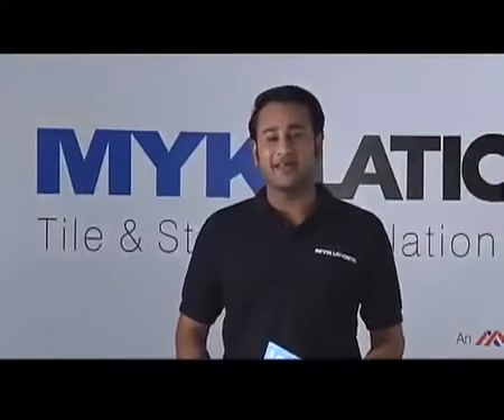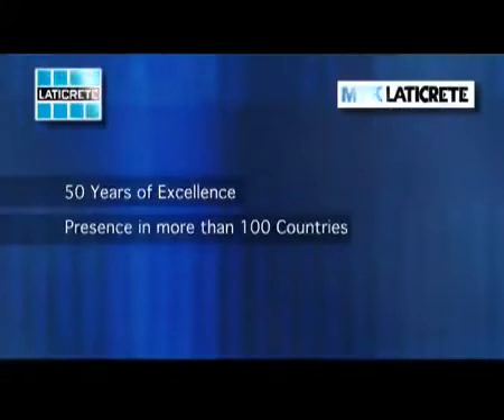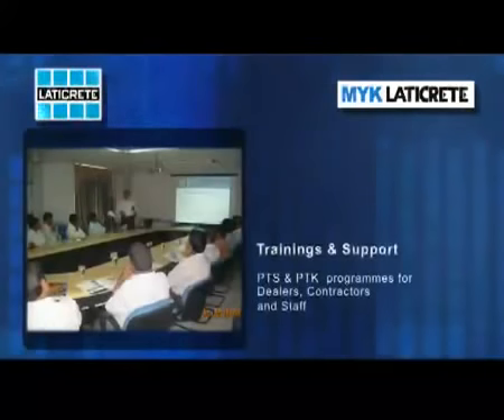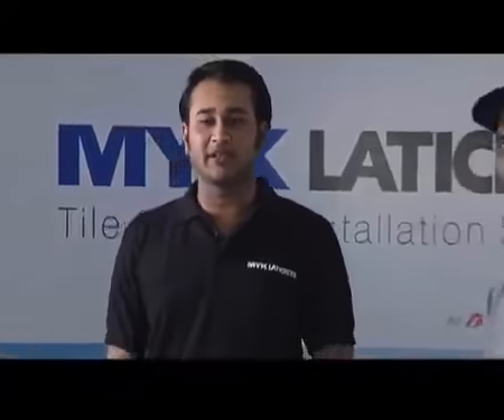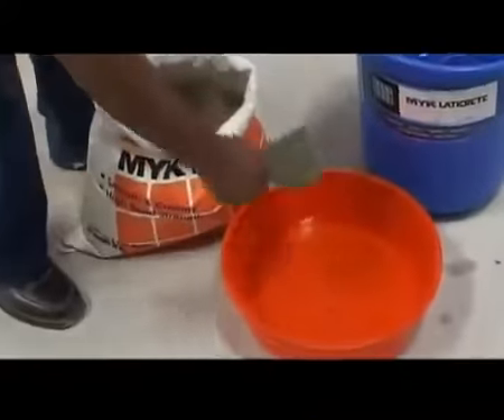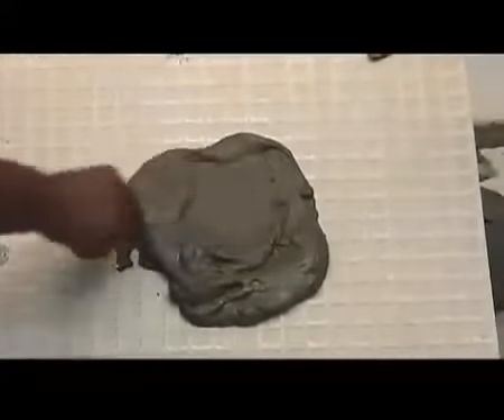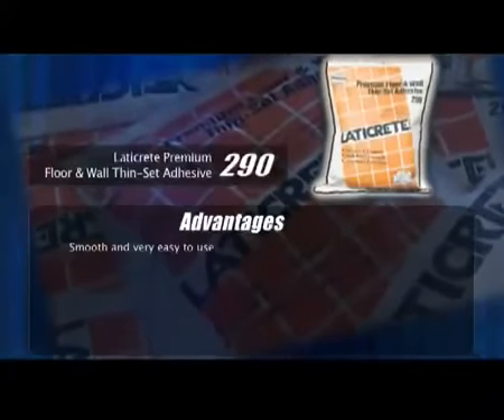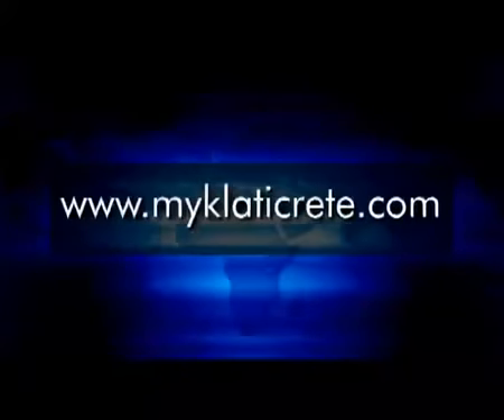How to clean the tile full information in this video's